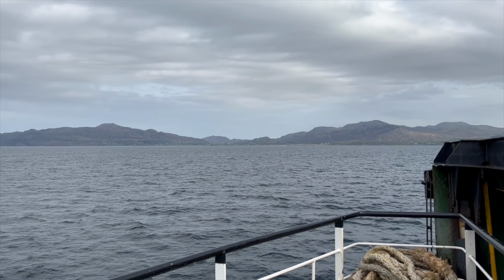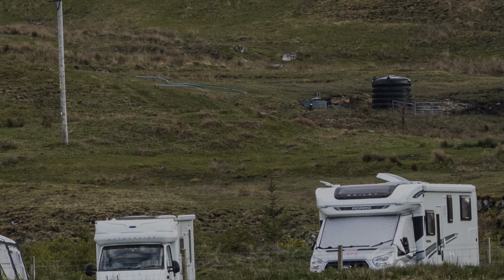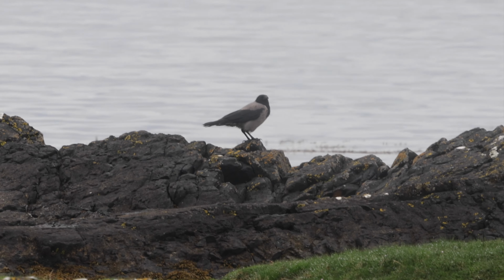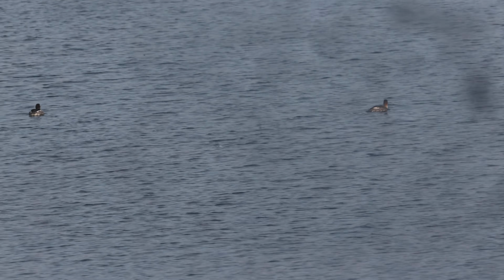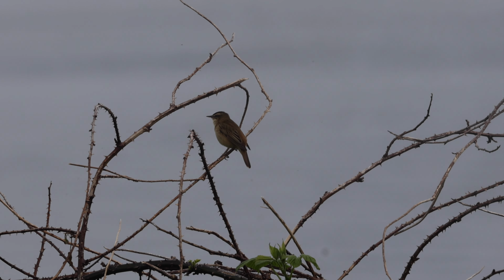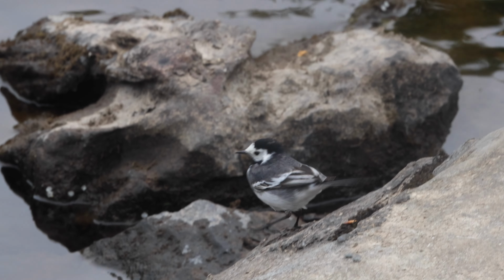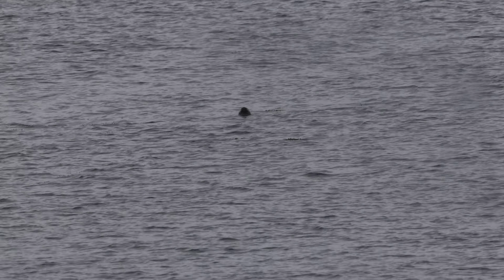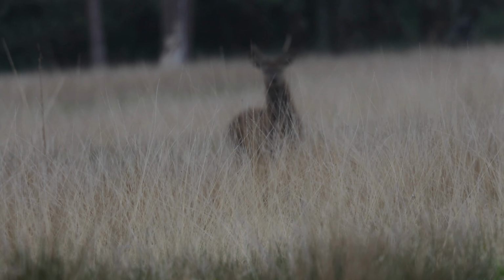THE UNTAMED BEAUTY OF SCOTLAND'S WILD WEST - A Wildlife Documentary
Hello everyone

We managed to film so much wildlife on our roadtrip to Scotland that we thought it deserved a video of it's own.
From Great Northern Divers to White Tailed Eagles and Otters to hunting Seals, we saw so much beauty out there.

Hope you enjoy our experiences too.

Dave & Sue.

The wonderful music is by Serge Pavking Music - Thank you as always Serge 💙💛💙💛💙💛